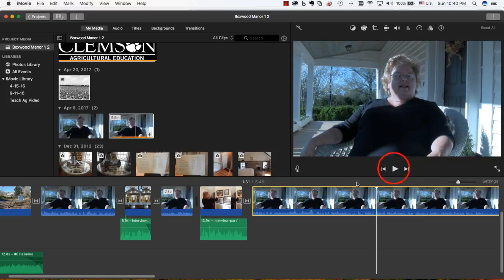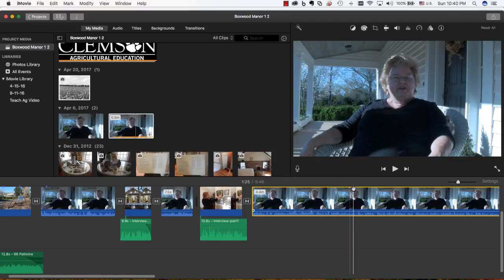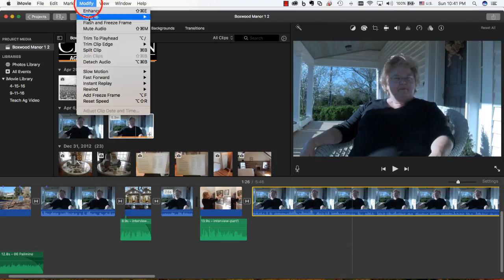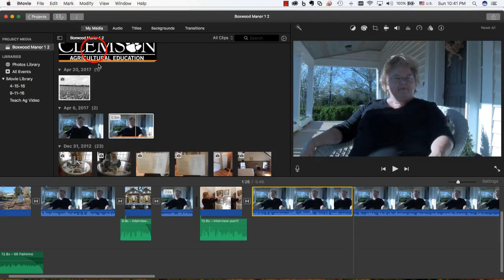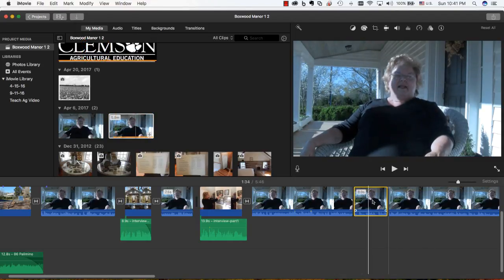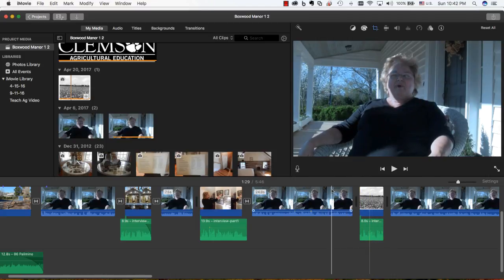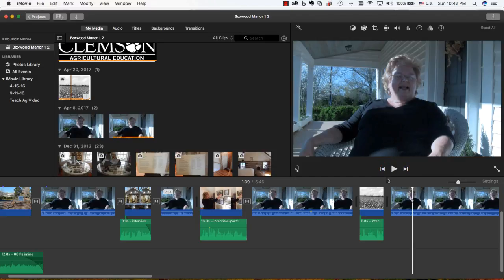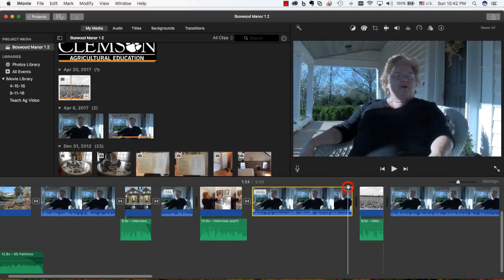Replacing Video Clip with Image - Detach Audio in iMovie 10.1